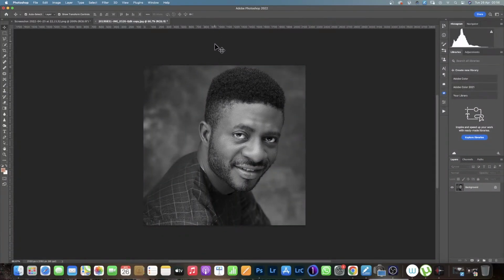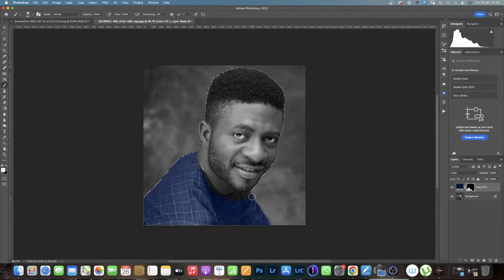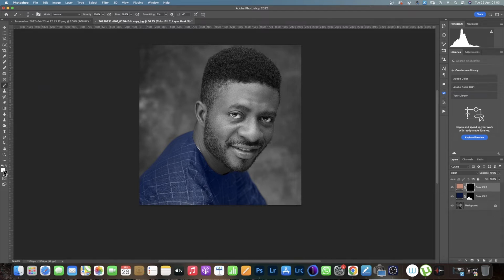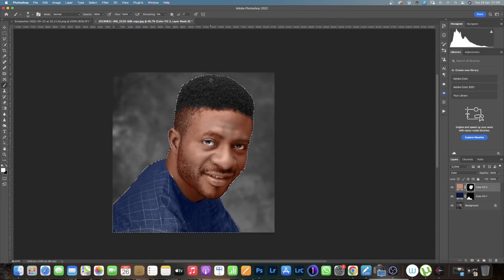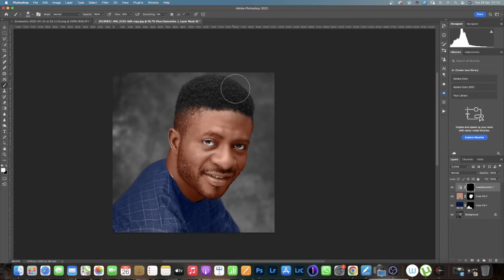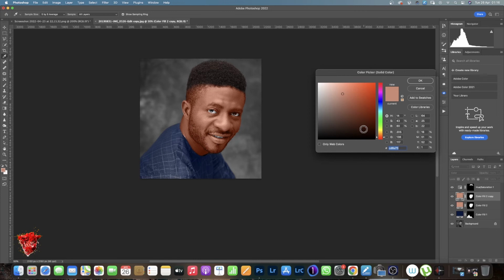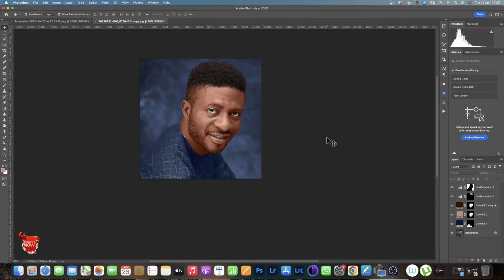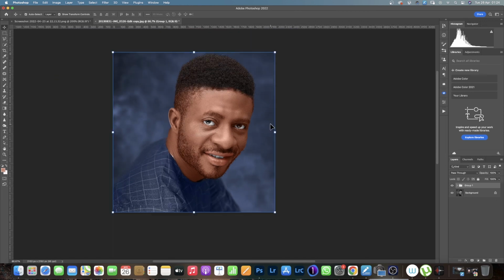HOW TO COLOURIZE BLACK AND WHITE PHOTO IN PHOTOSHOP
In this tutorialtuesday, I explained how you can turn a black and white image to coloured with few easy steps.